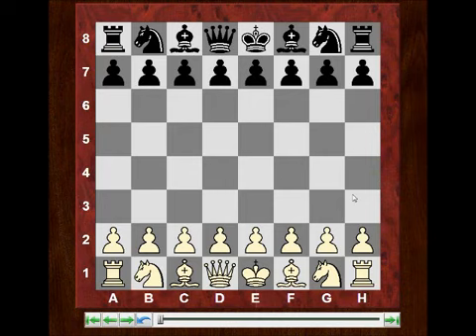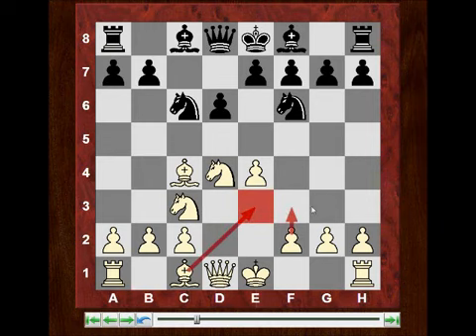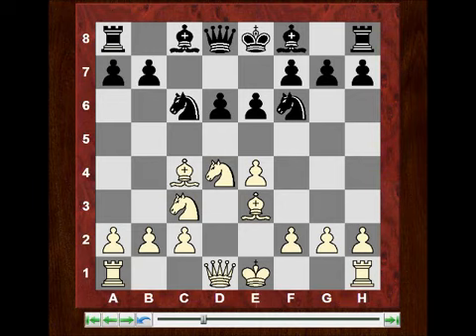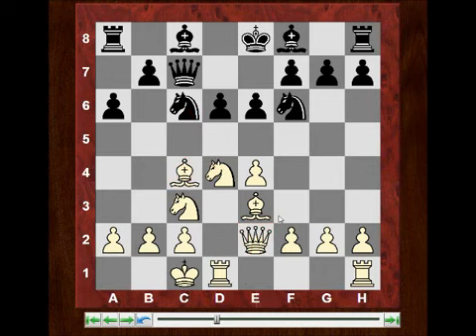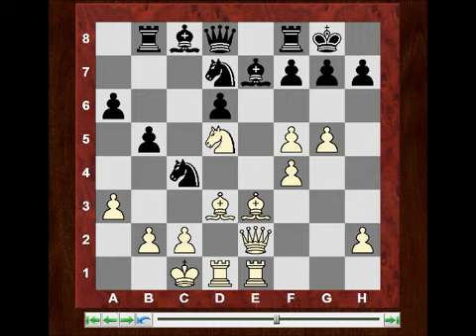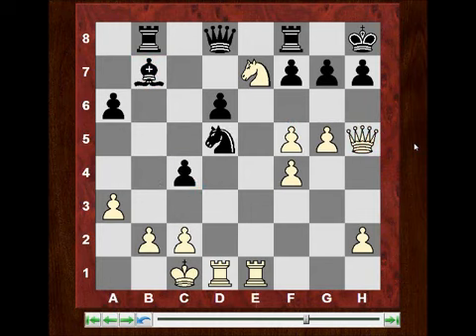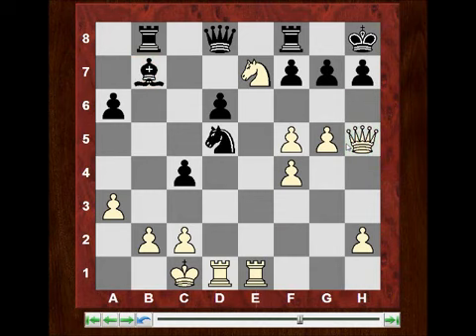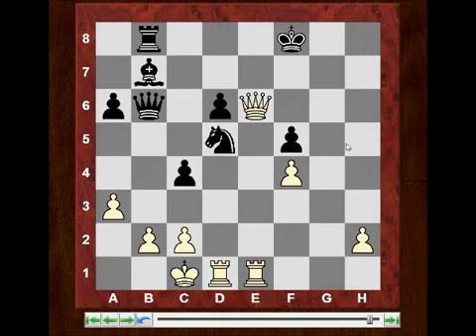sicilian-defense-open.flv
There's something to be said for entering the open Sicilian lines as White, instead of playing one of the various Anti-Sicilian methods that are so popular these days. In this video, a chess Grandmaster gets crushed by a much lower-rated opponent.